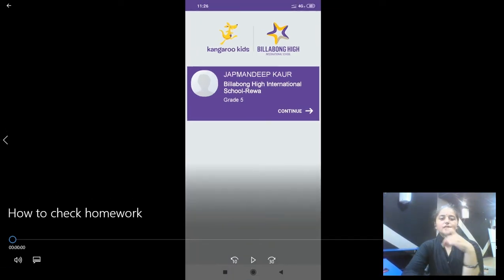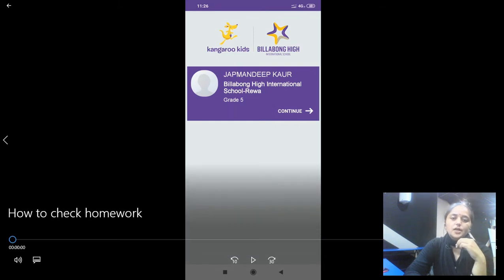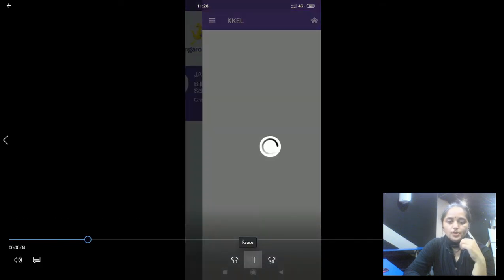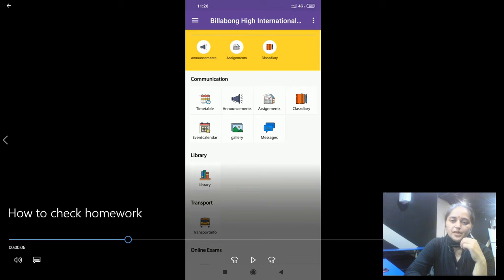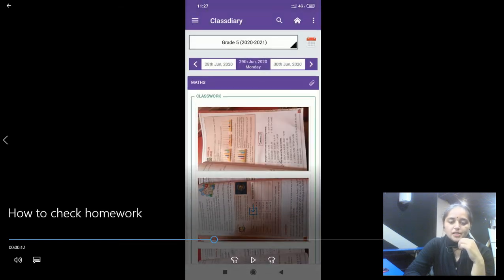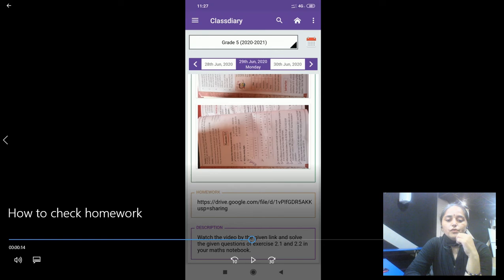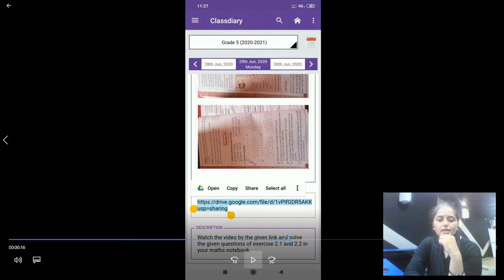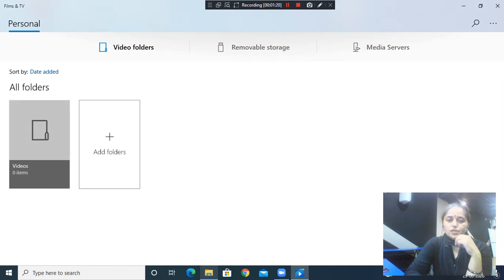how to check homework in KKEL application.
Learning is a permanent process. BHIS Rewa is migrating to a new ERP i.e KKEL app. Here is the video for our dear students and parents to know how to check homework in web and app.